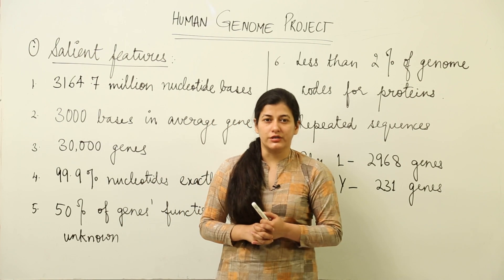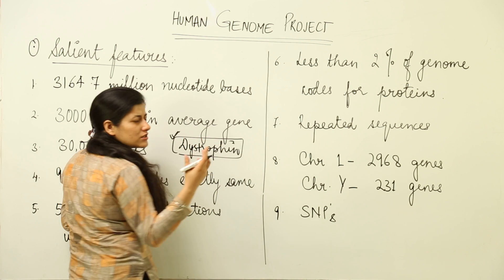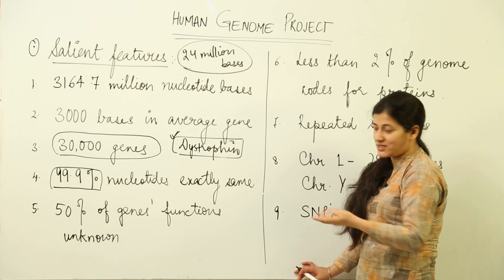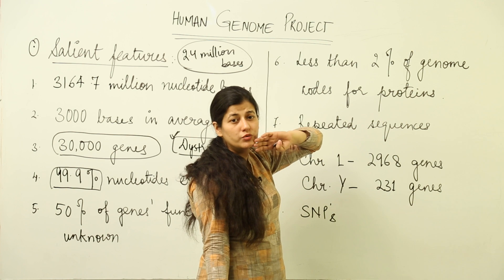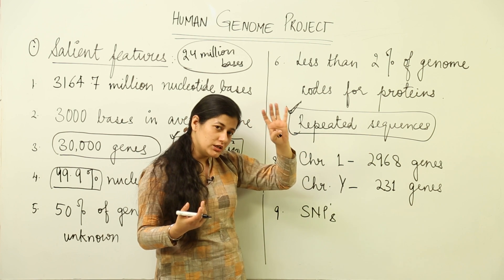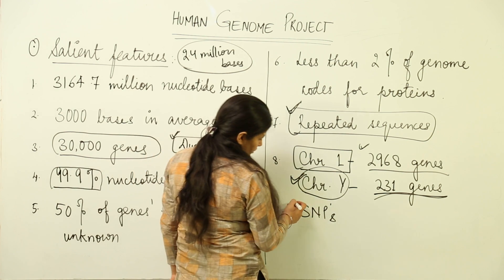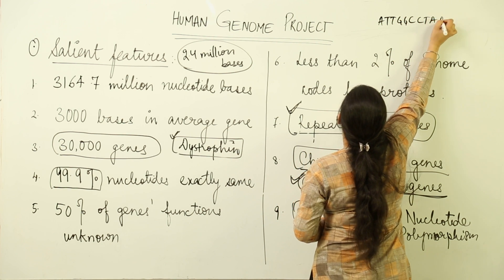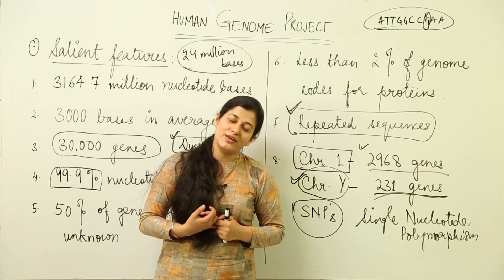salient features l IMPORTANT LECTURE l ICSE l SECTION C l CLASS 12 BIOLOGY l GENES l HGP l L327